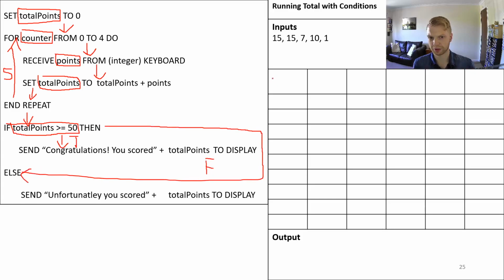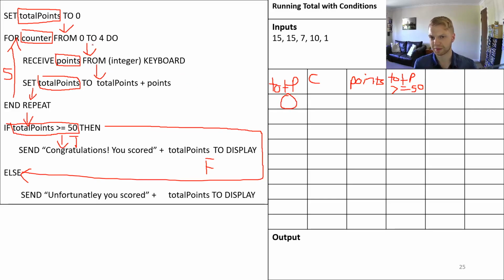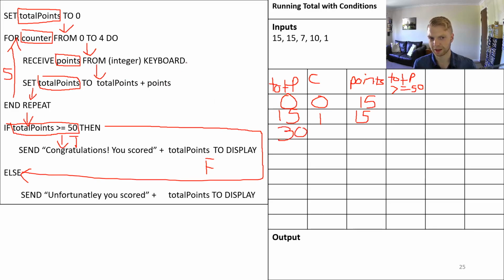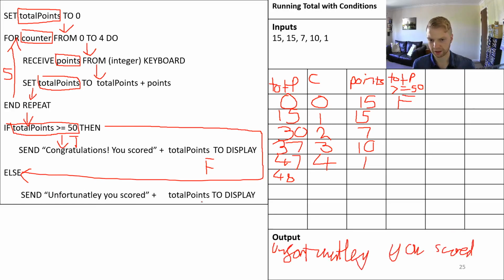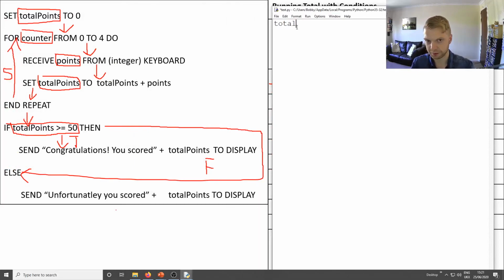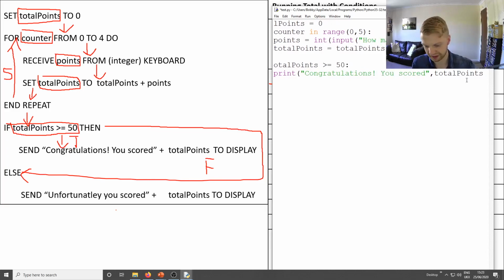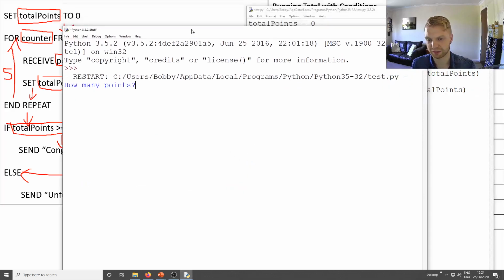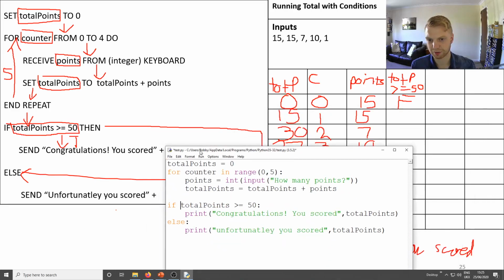python tracs pages 25-28 running total with conditions national 5 computing